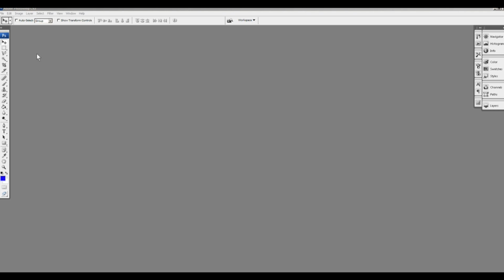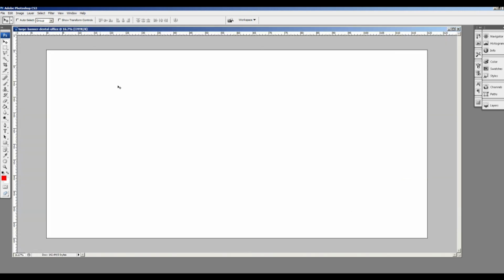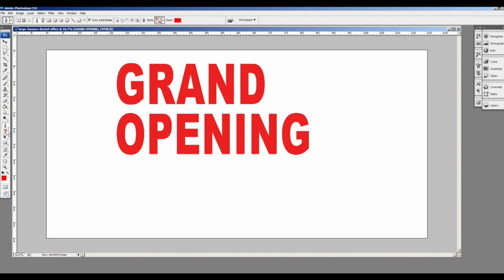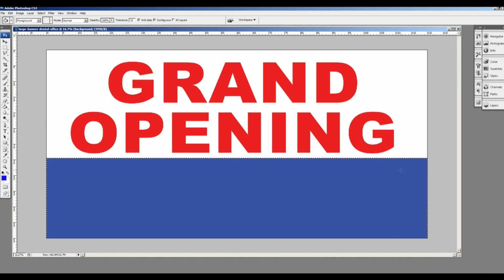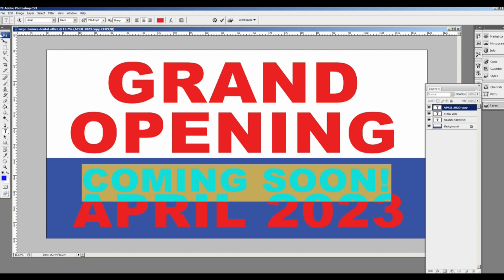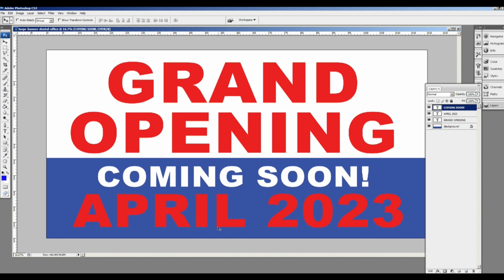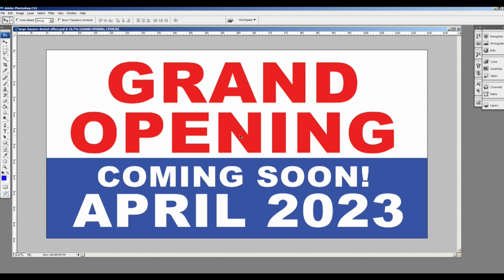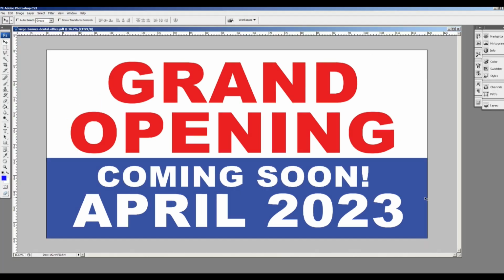Large banner design software - Using Photoshop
In this video I show you how to make a large banner design with Photoshop software. Learn step by step on how to make a large banner design.